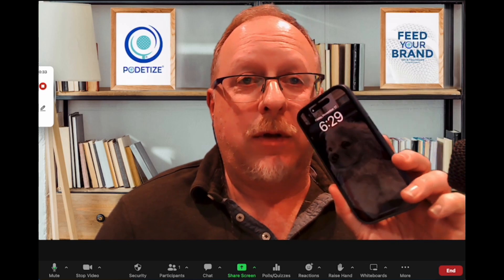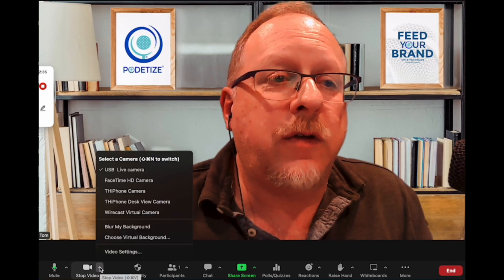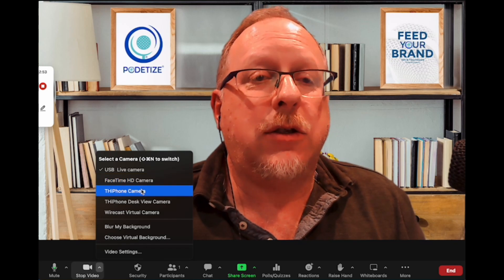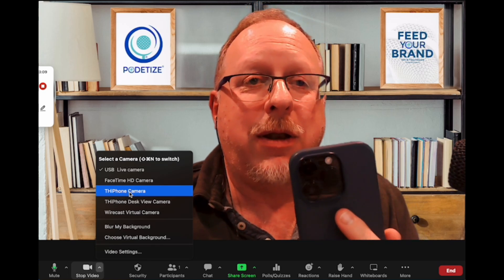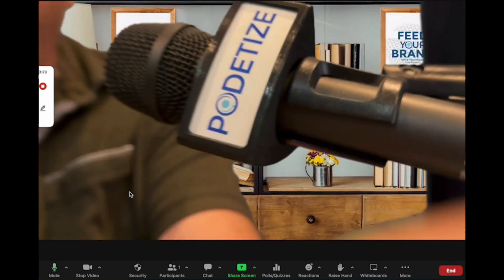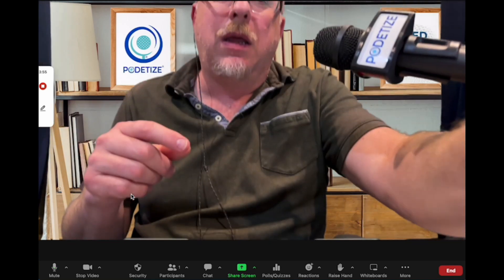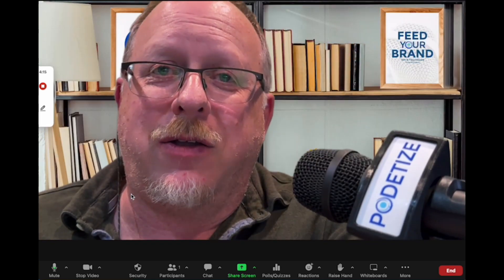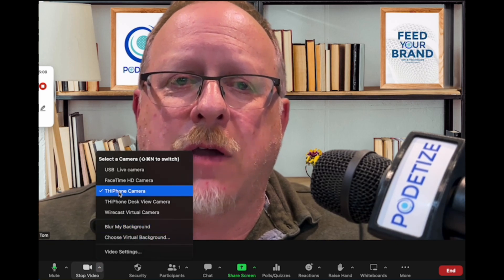How to Turn Your iPhone into a Webcam for Zoom Calls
New and experienced podcasters alike will find a wealth of information on all things podcasting at podcastersunited.org. Don't see your question answered? Submit one to us and we'll get an A to your Q ASAP.